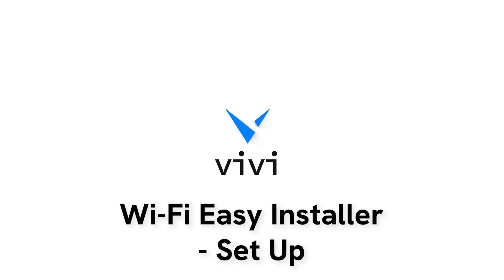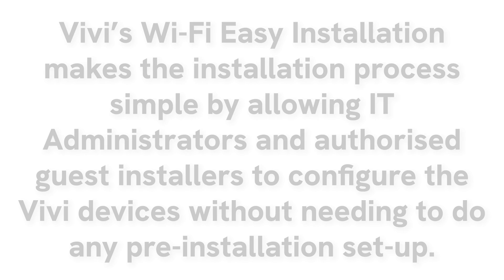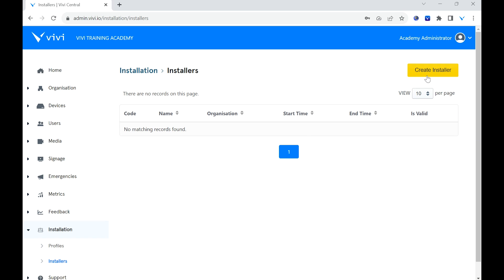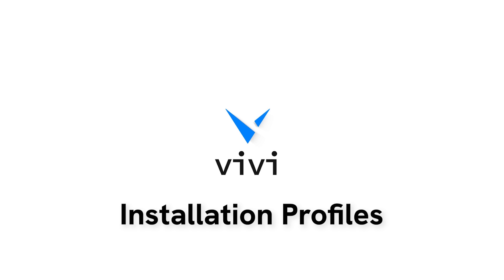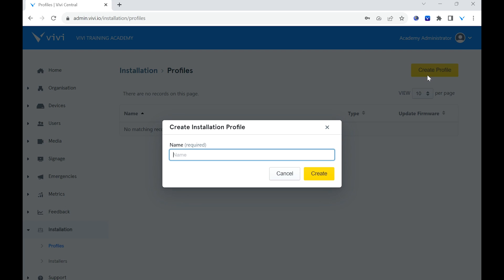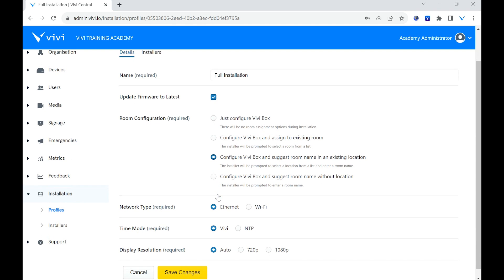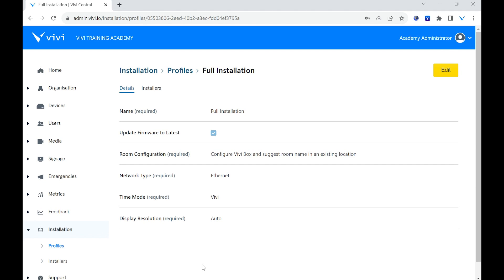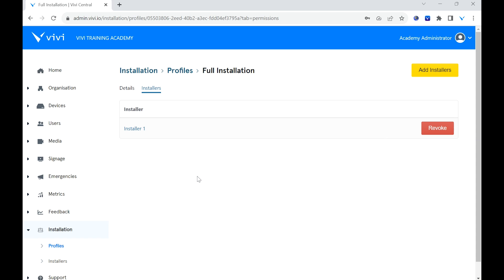Vivi Wi-Fi Easy Installer - Set Up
In the 3.60 Update, installing Vivi devices over Wi-Fi networks can be leveraged to allow guest installers to install devices in your organization with relative ease. Watch the first part of two tutorials to learn how!